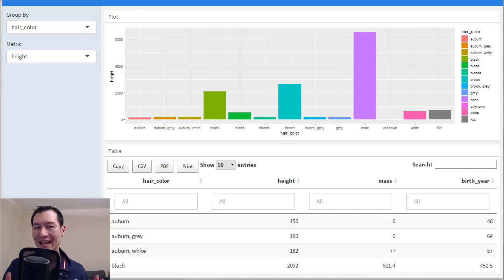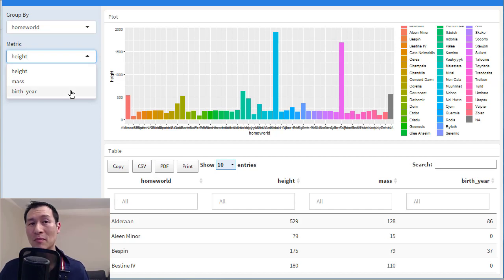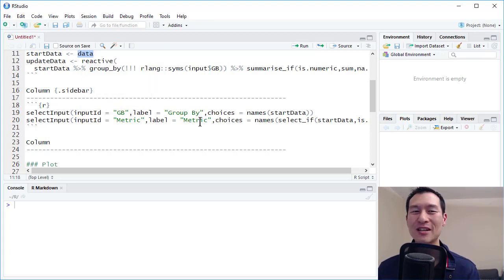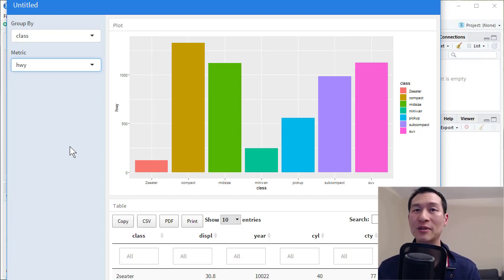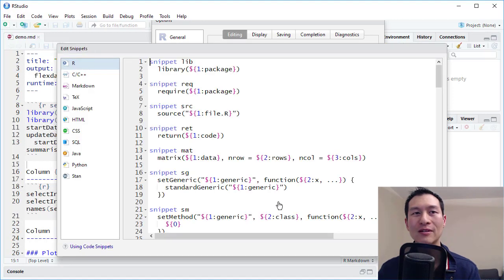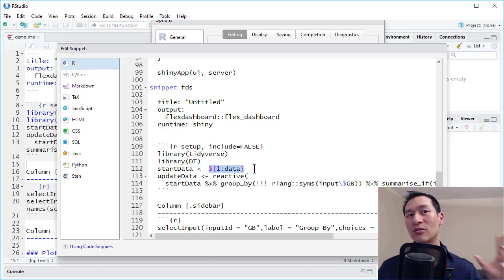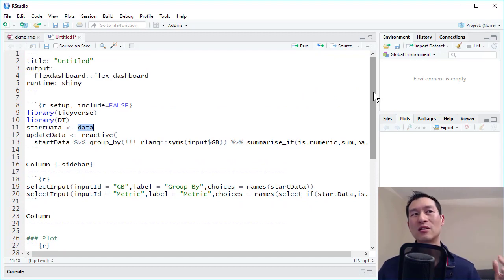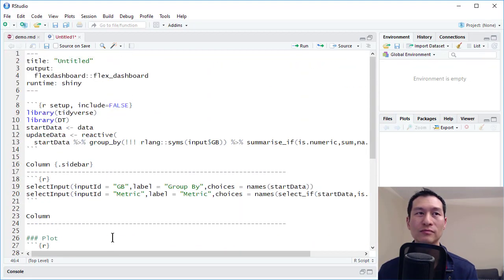Build a Dashboard in 10 Seconds with R Shiny Flexdashboard